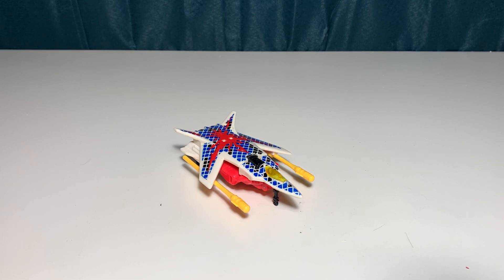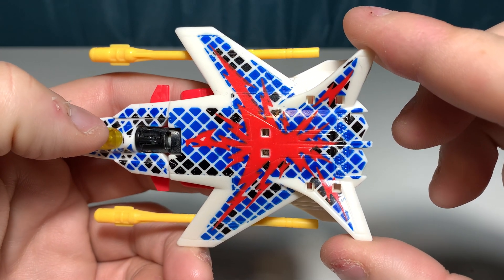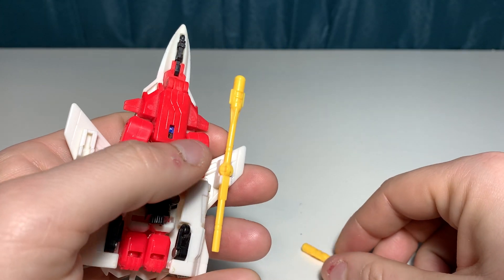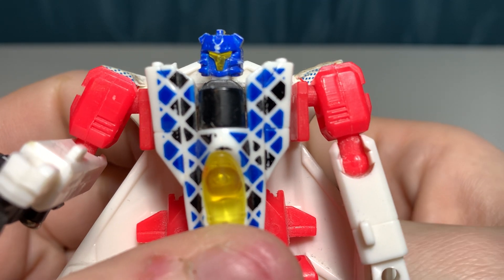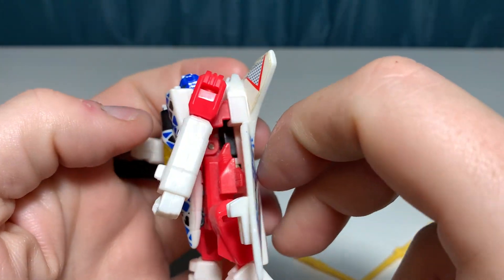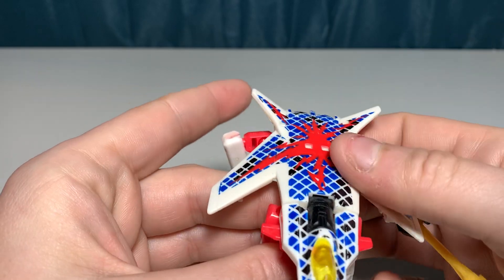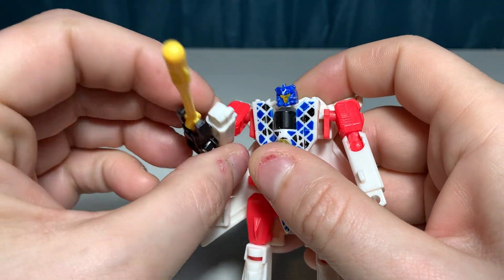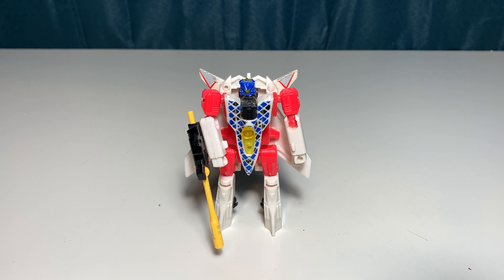Transformers G2 Space Case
In this video, I look at Space Case. This figure is from Transformers Generation 2 and is one of the Cyberjets.